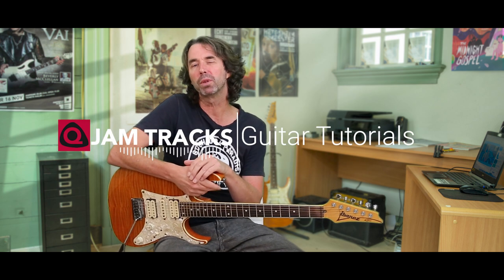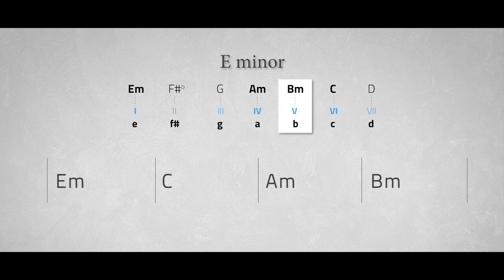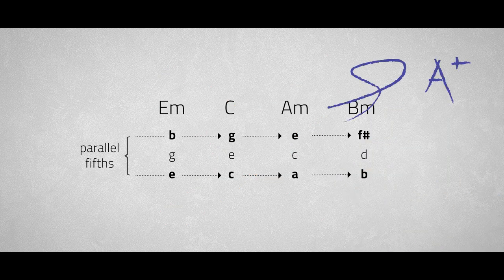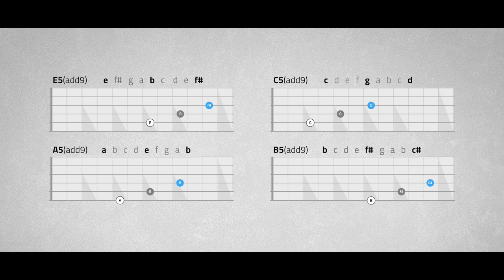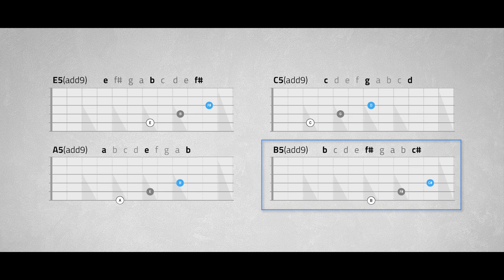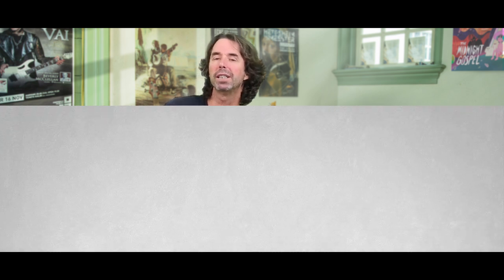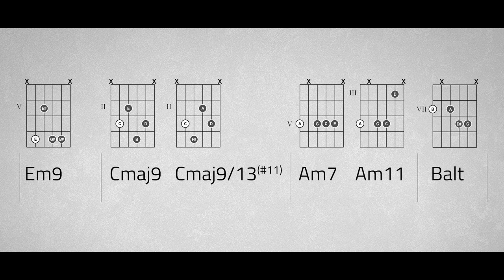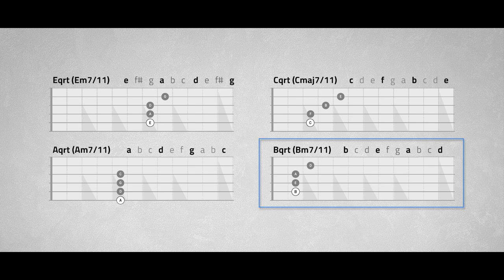TURN Simple Chord Progressions into FUSION & PROGRESSIVE ROCK – Guitar lesson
A Fusion and Progressive Rock guitar tutorial about adapting a chord progression and use quartal chords to sound like Fusion and Prog Rock by adding chord extensions to the power chords, create more complex chord extensions like 7 chords, 9 chords, 11 chords,13 chords and altered or augmented chords to the triads for an awesome and ambiguous sounding riffs. De lesson is packed with graphic enhancements so you can understand it well and easy. It's a crystal clear QJamTracks guitar lessen.

0:00 Introduction
2:05 About 5th intervals
2:38 Adding the 7th
3:48 Adding the 9th
6:01 Jazzyfy the progression
8:10 Quartal chords